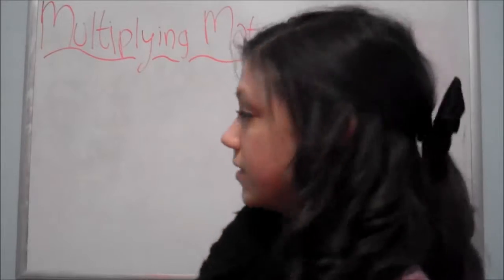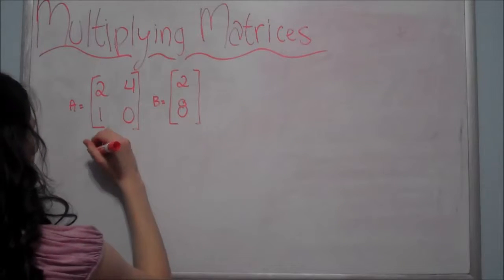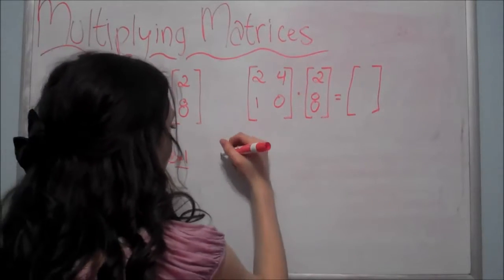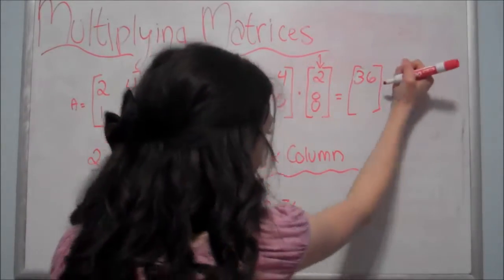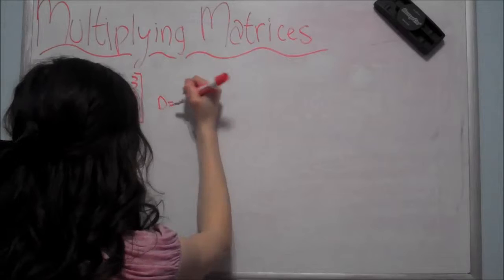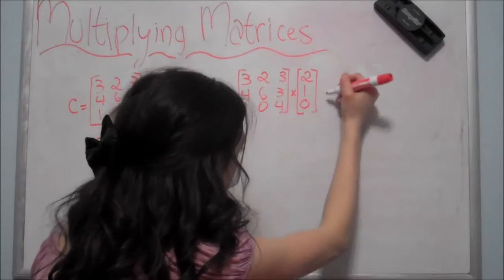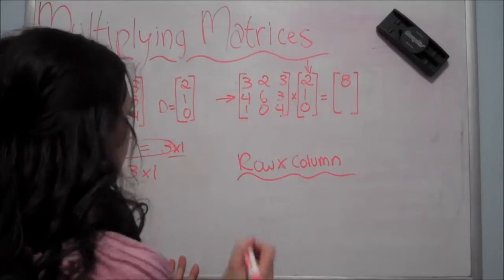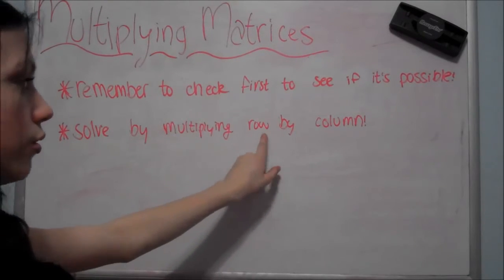Rebecca Multiplying Matrices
Multiplying matrices made easy by Rebecca!